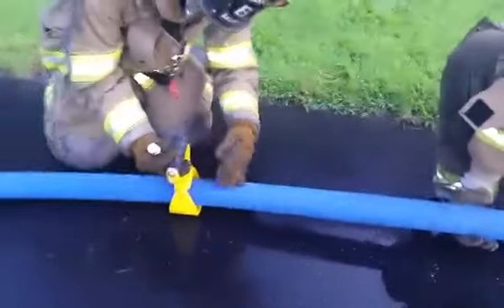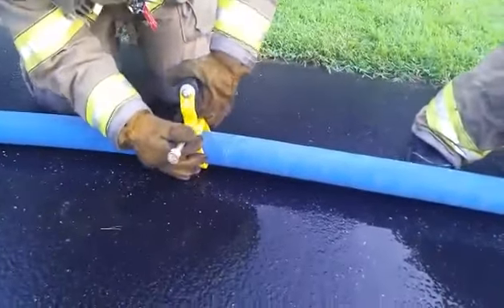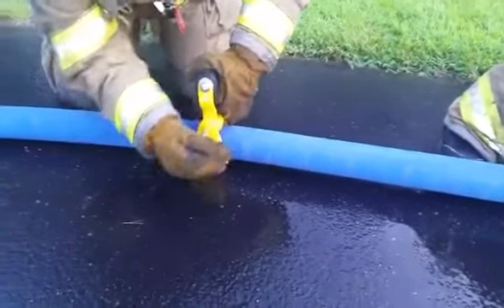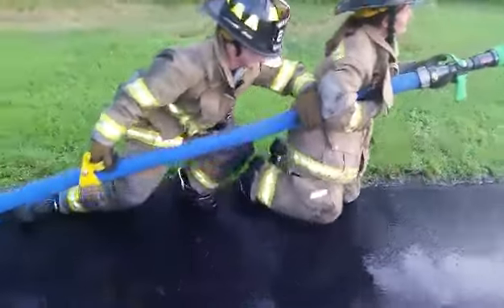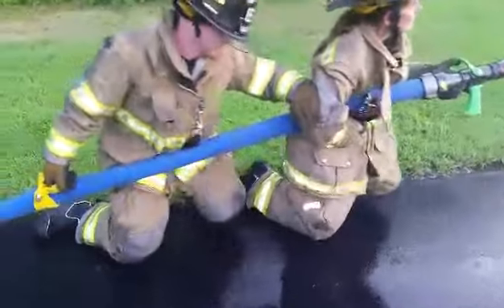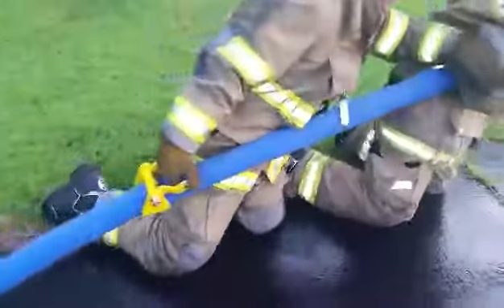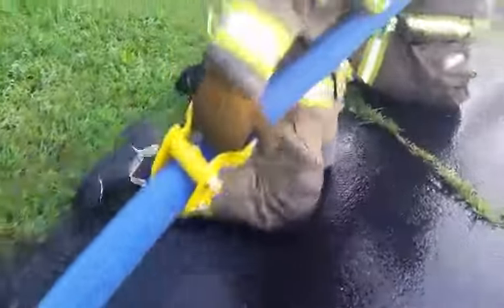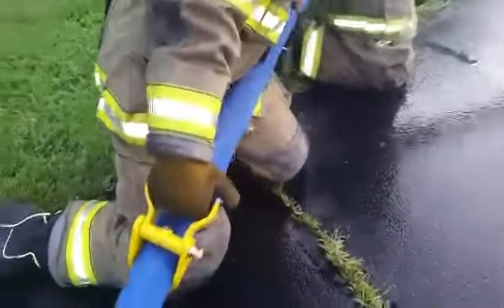The Hose Clamp - Equipamento que ajuda a carregar mangueiras